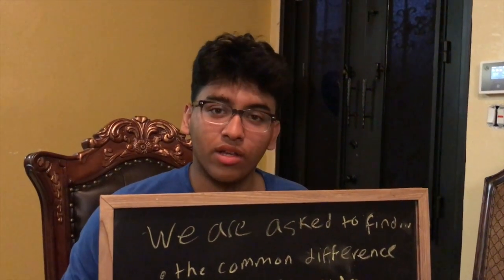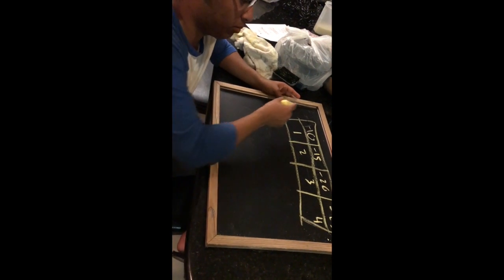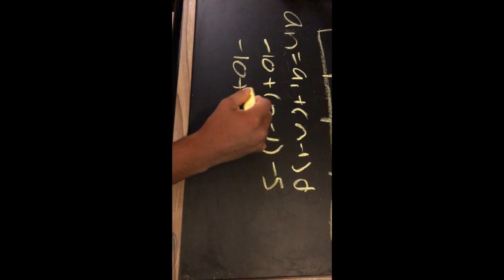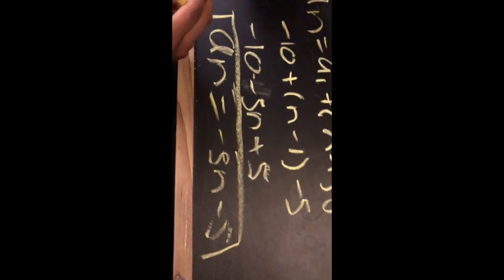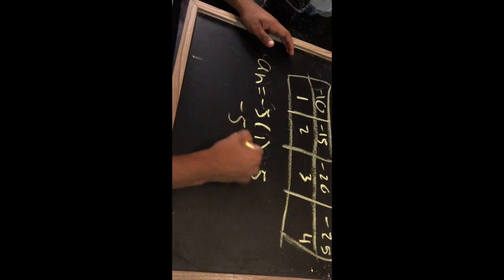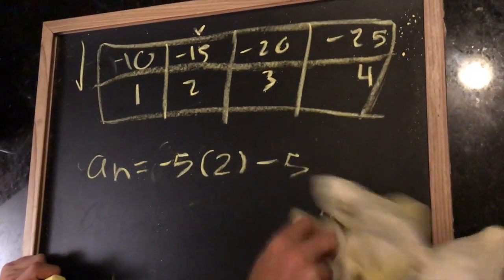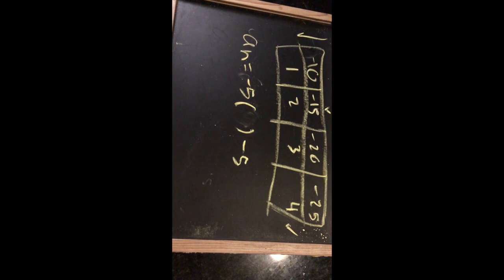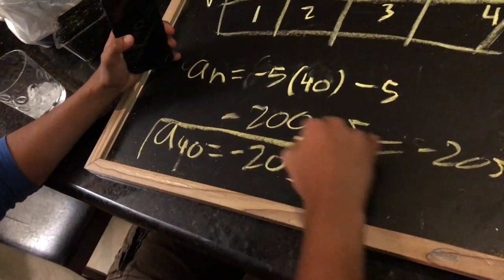Arithmetic Sequence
This video is about Arithmetic Sequence